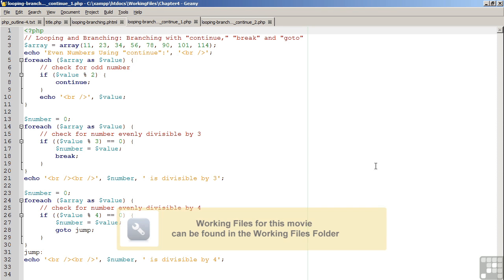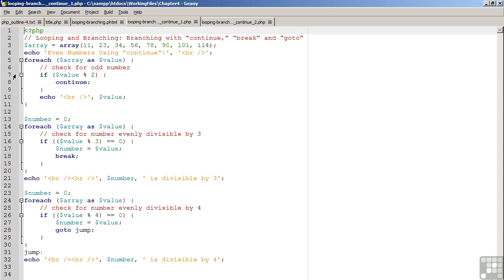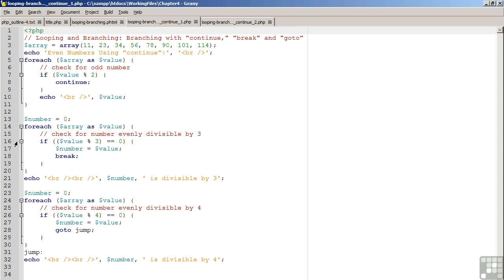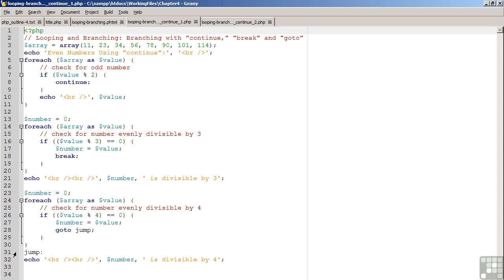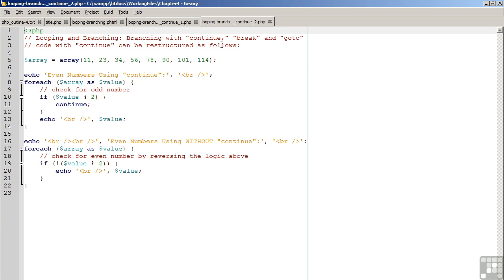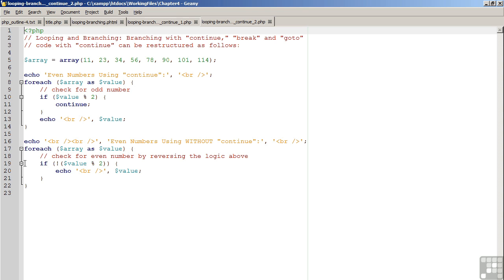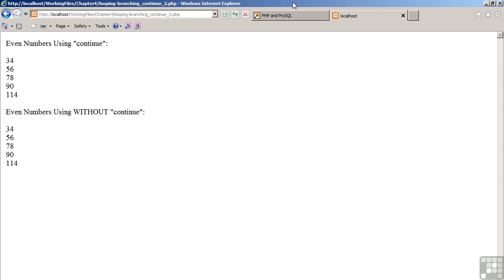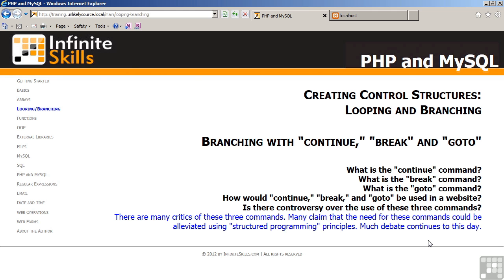07 Branching With continue, break, And goto